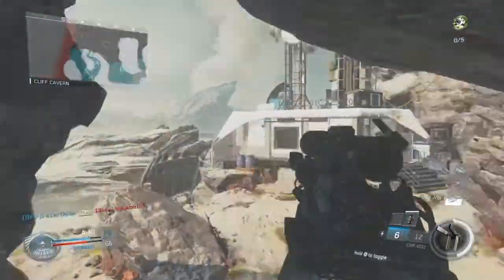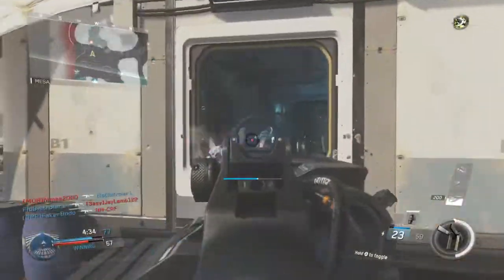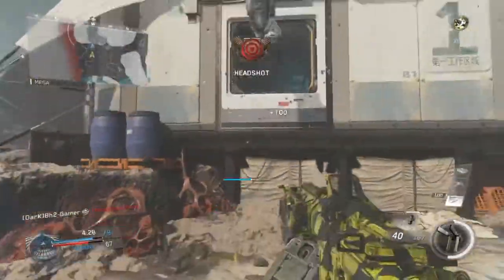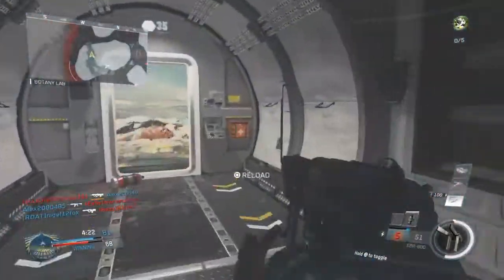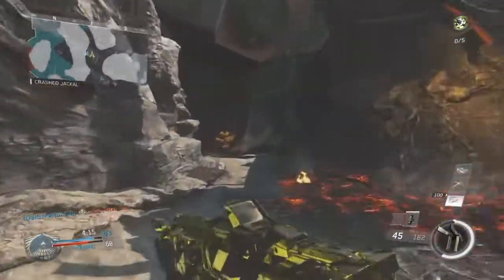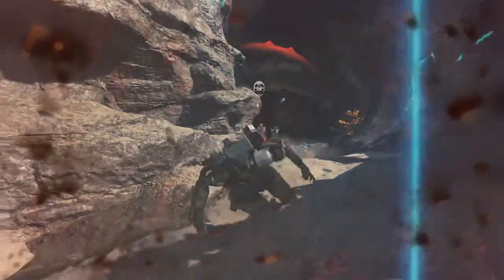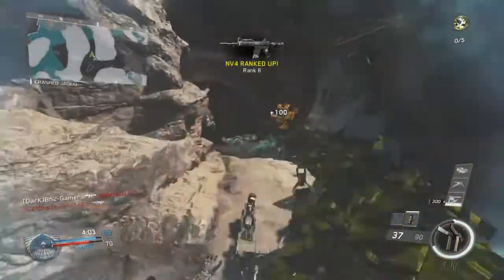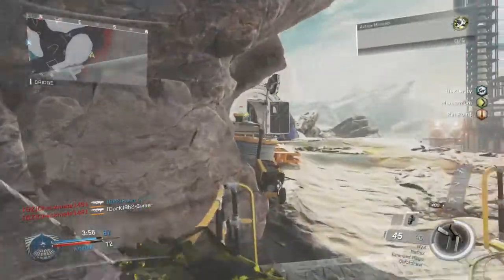*NEW* INFINITE WARFARE PATCH - MWR UPDATE - BIG FUTURE UPDATES CONFIRMED - NOV 18th STREAM RECAP